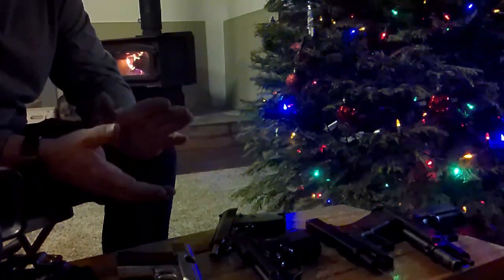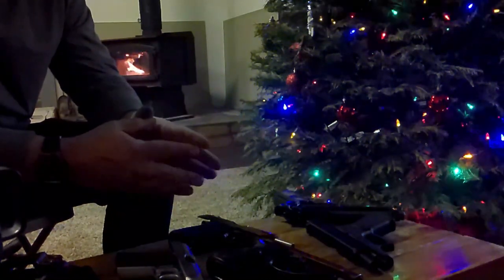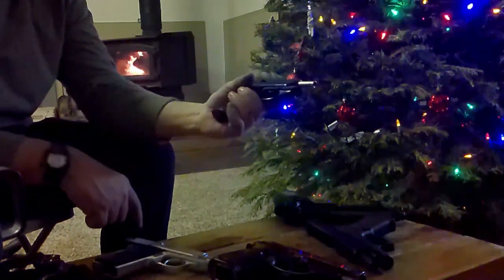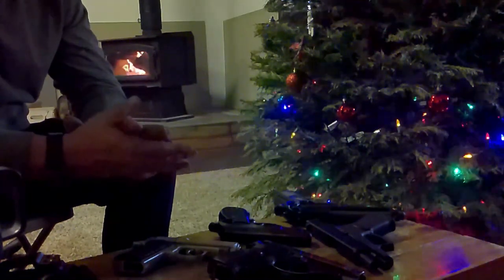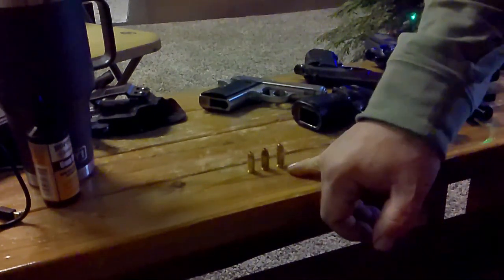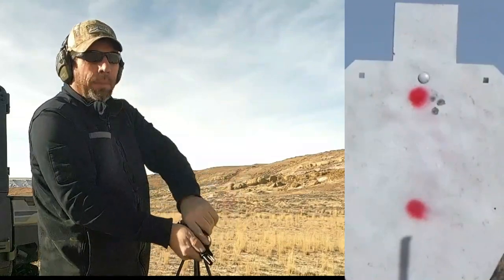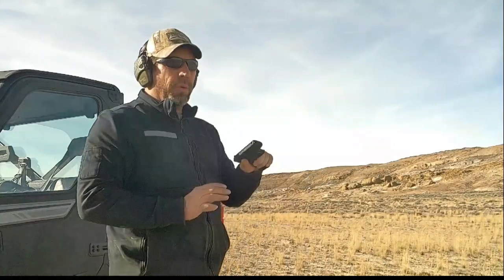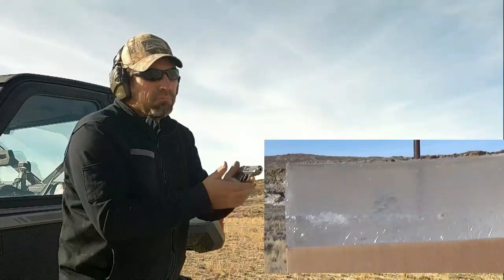Beretta 81 and Astra Unceta CIA A50 in .32 ACP/7.65mm, accuracy/ballistic gel test. VS 9mm and .380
Some sweet little .32’s I picked up this past week. 👍👍😁 Tested in ballistic gel against 9mm and .380 ACP, ya know for the heck of itom